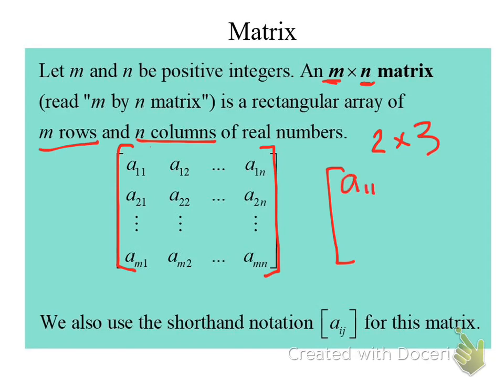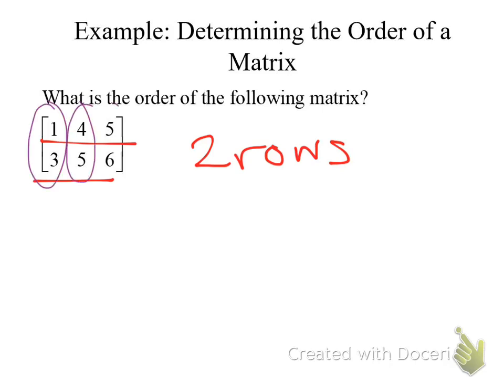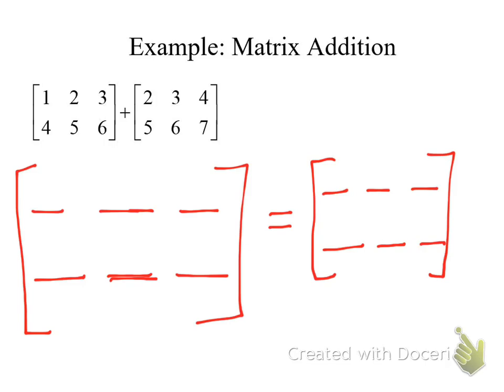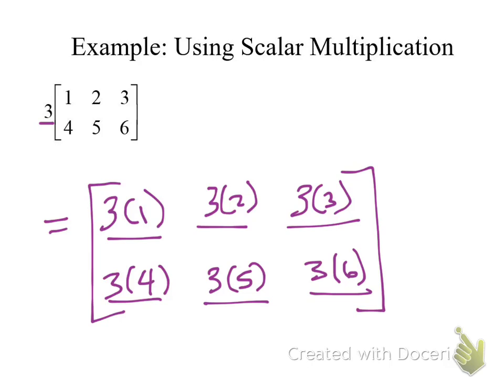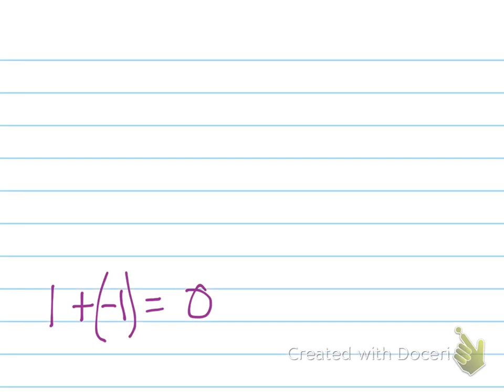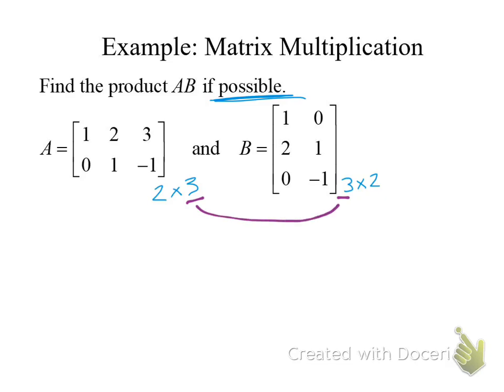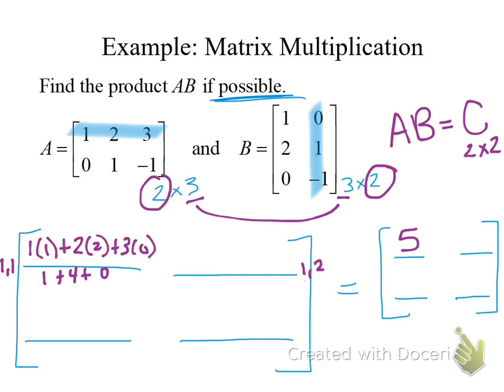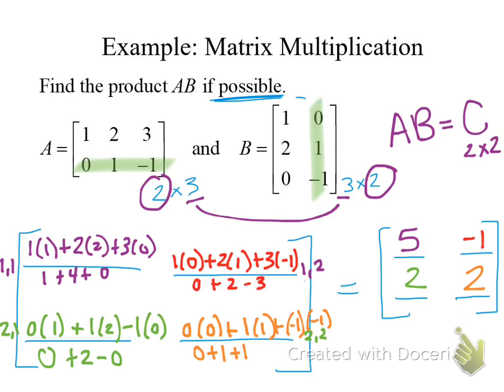7.2 Day 1